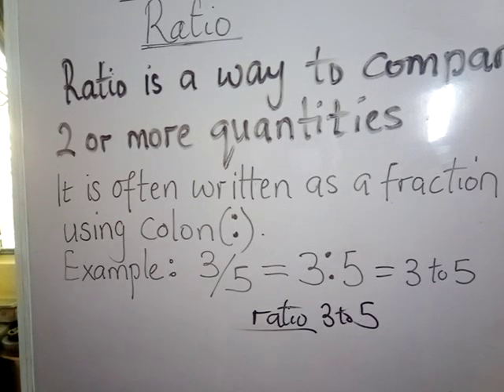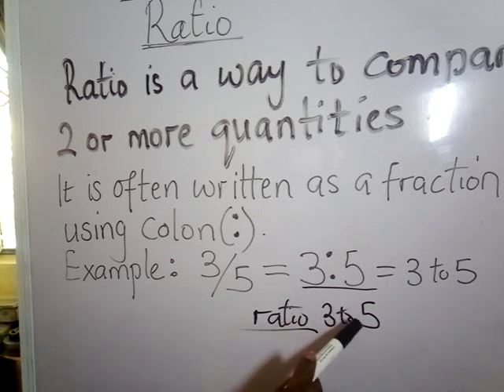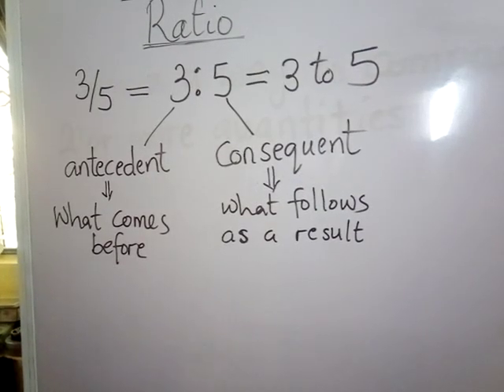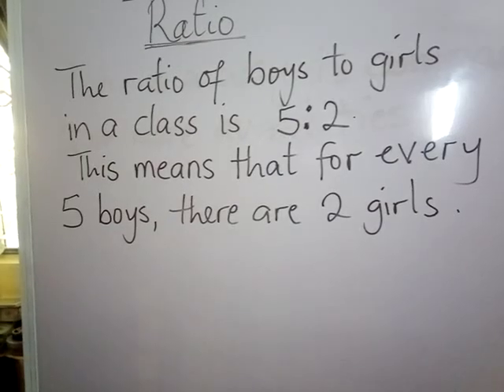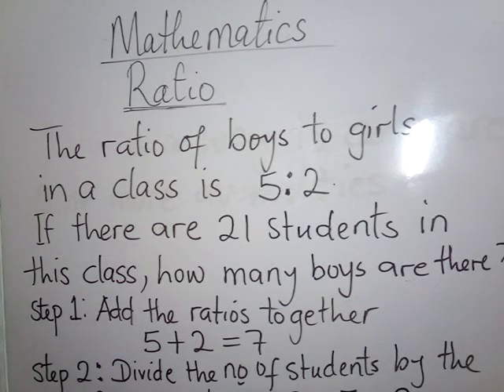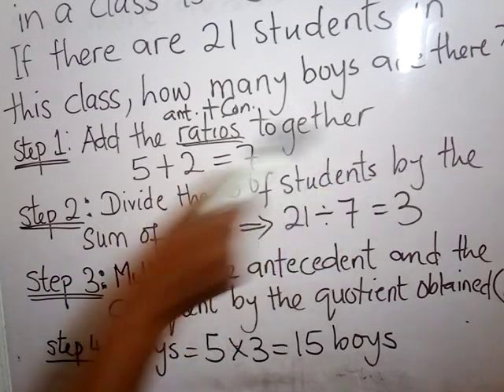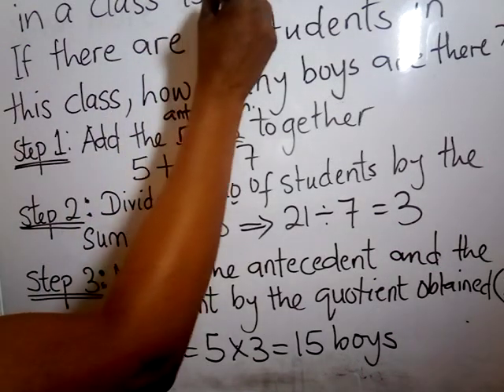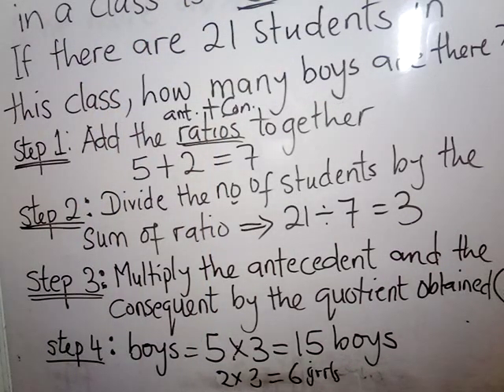RATIO grades 5 & 6 week 1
@BrainRev23 we help to demystify math. This video shares some tips on simplifying ratio. Don't fear math – empower yourself!